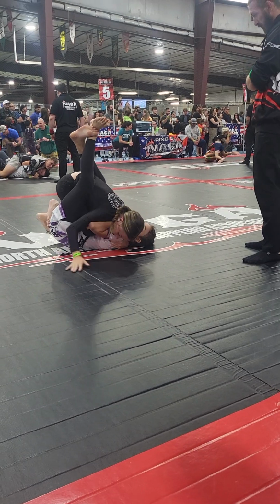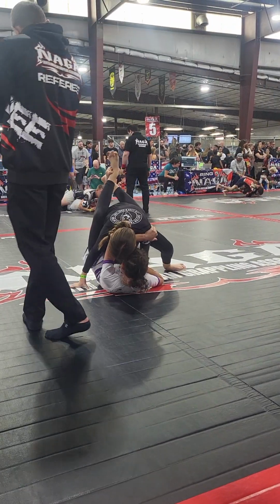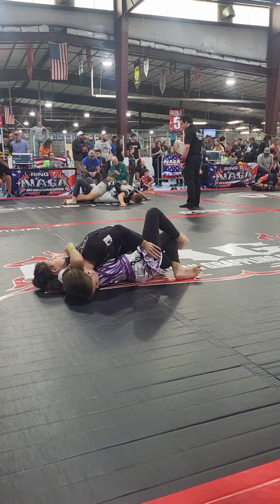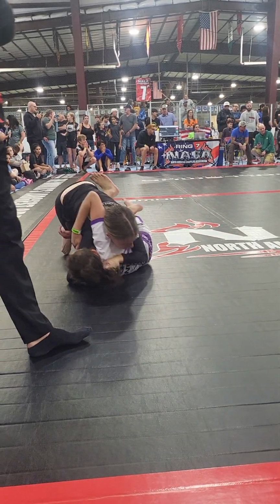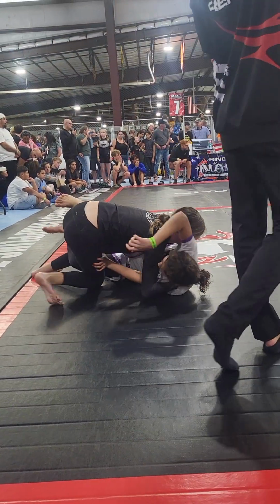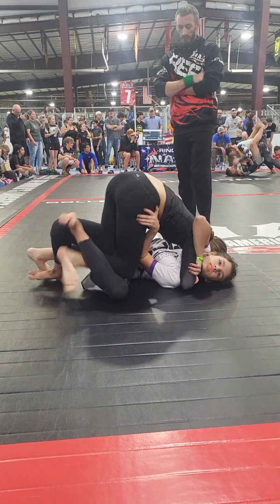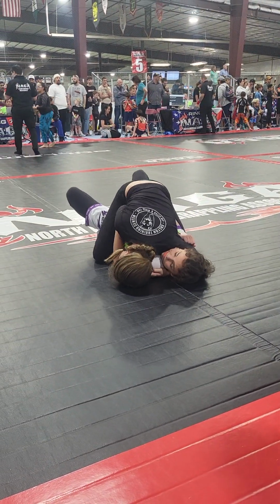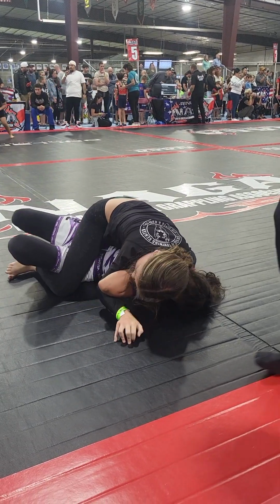Victoria Mavrick for Gold NAGA Denver 10/5/24